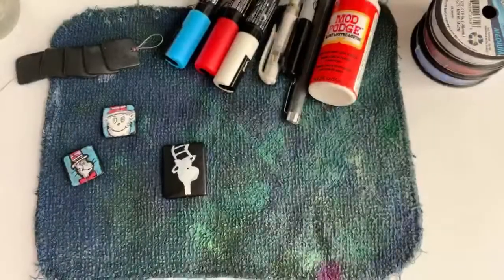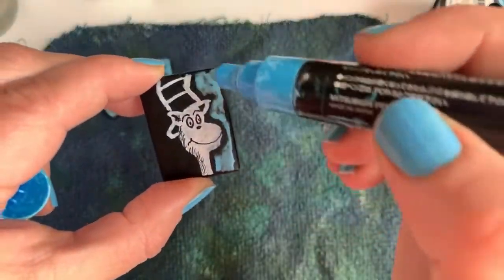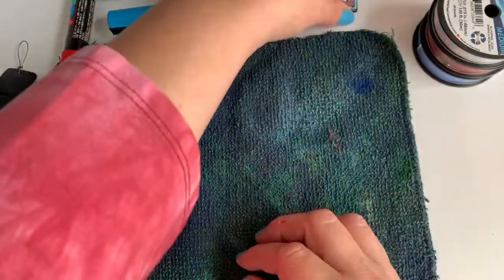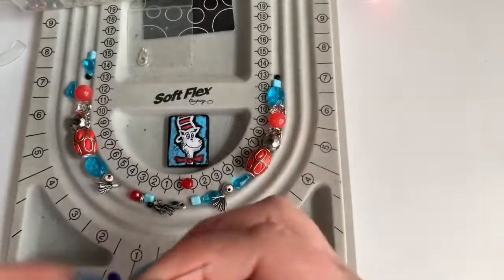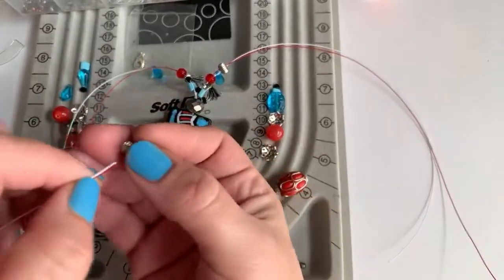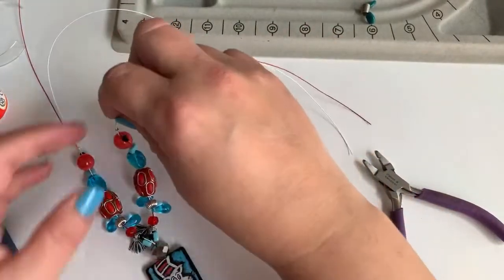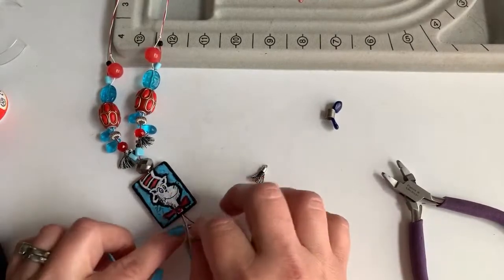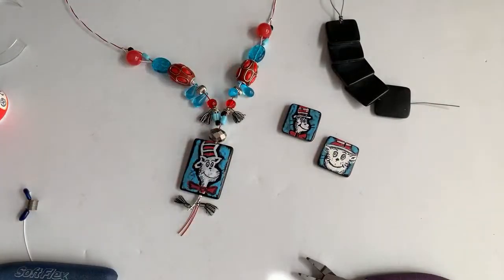Paint a Cat in the Hat Pendant & Make a Beaded Necklace: Free Spirit Beading with Kristen Fagan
Paint a Cat in the Hat bead and make a necklace with Whimsical Beadtastical Bead Mix and Trios! Using your own hand painted beads is a great way to express your own personal style. Since Whimsical Beadtastical was inspired by Dr. Seuss it was only fitting to pay homage to "The Cat in the Hat" with this hand painted pendant!

Kristen uses a matte onyx gemstone bead painted with Posca Paint Pens, Sharpie and Mod Podge to seal the front.